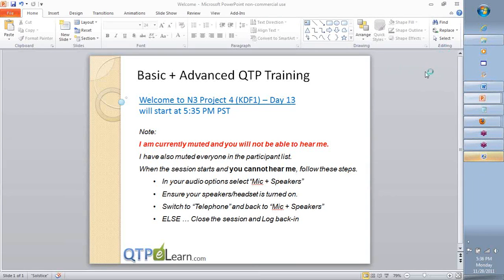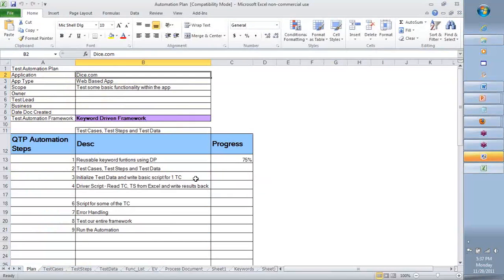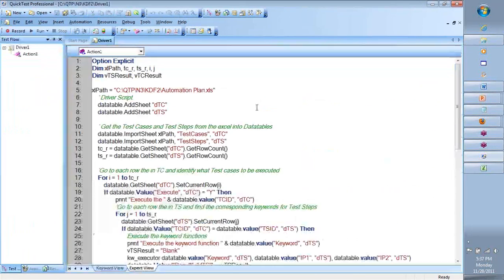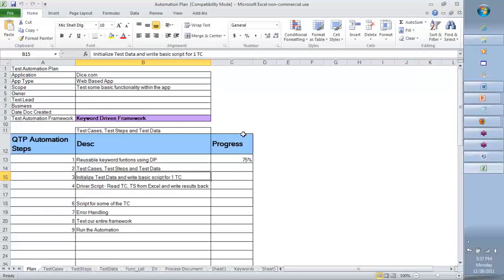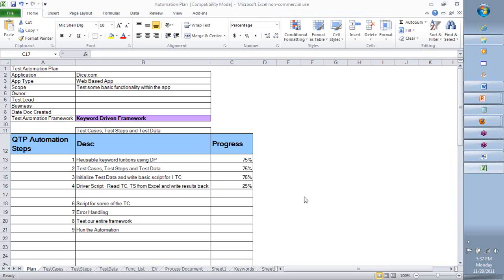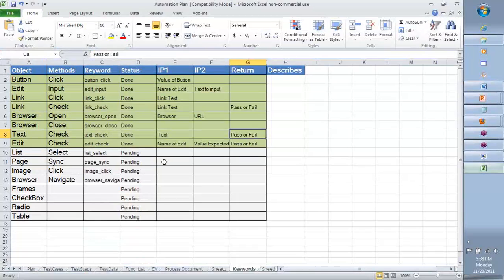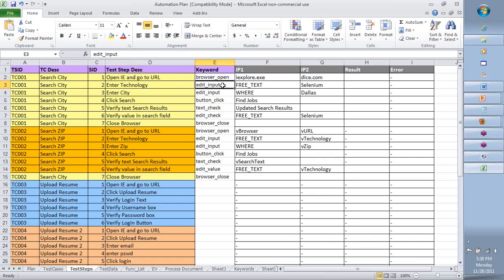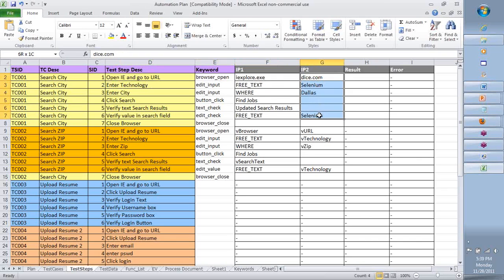QTP Training Day 13 3 min preview VB Scripting Descriptive Programming Frameworks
QTP Keyword driven framework project.
Reusable keyword function using DP
Test cases, Test steps and Test Data
Initialize Test Data and write basic script for 1 TC
Driver script , Read TC, TS from Excel and write results back
Error Handling